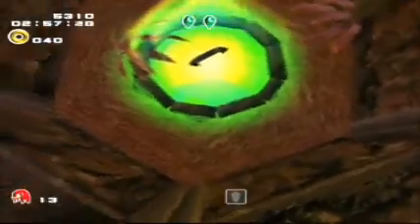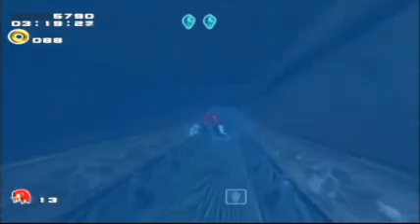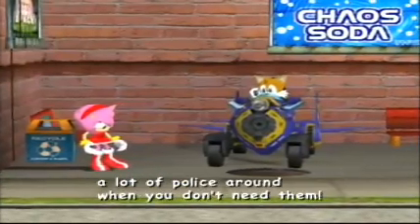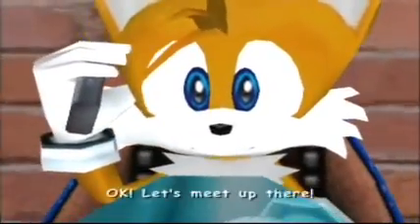Let's Play Sonic Adventure 2 Battle 05: Trapped in the mines!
In honor of Sonic the Hedgehog's 20th Birthday, I'll be playing through Sonic Adventure 2 Battle for the Nintendo Gamecube. This game was the first Sonic game to be ported to a Nintendo system and it's the first appearance of not only Shadow the Re- I mean Hedgehog but Rogue the Bat as well! I hope you enjoy this Let's Play and don't worry I won't take 3 years to finish it!

Like Brawl, Pokemon, Mario Kart, Lost Magic, or any online game? Then join Rogue Mages, our friendly community welcomes you to join and become part of our many clans and projects and also check up on our comics and get sweet sigs and other smexy fourm stuff from our members and yes you can even request music for Eddie's Wifi, Movie Music, Valsion's Awesome Video Game Music, Sonicchic1's This Music Can Go Here, and may even get a chance to be in the videos!

Notice: Any spam/insults/flaming/trolling Will be deleted without questioning